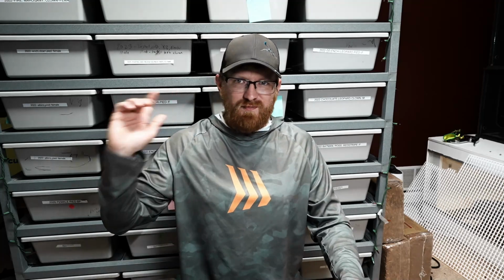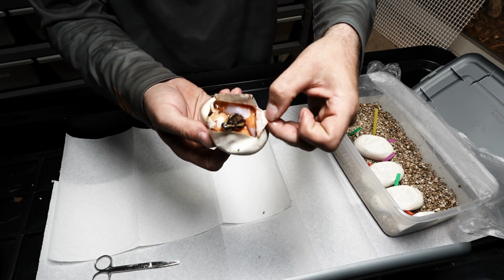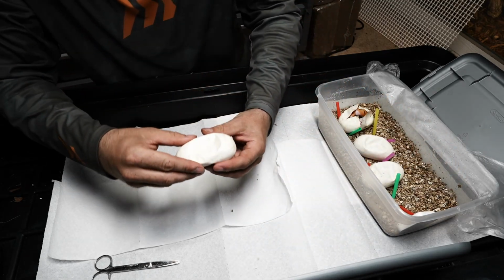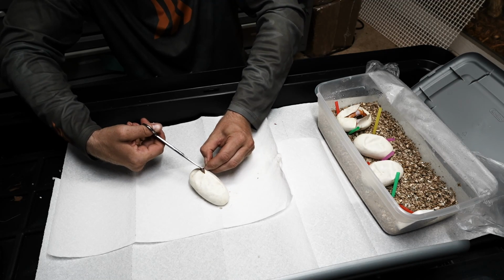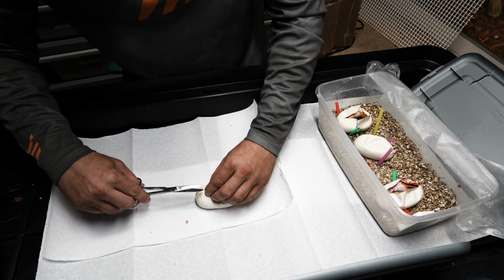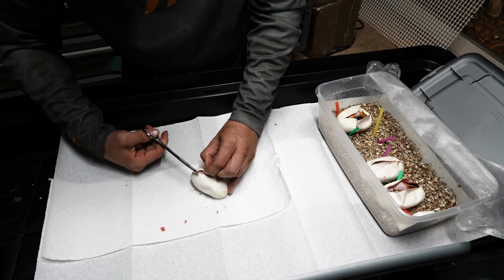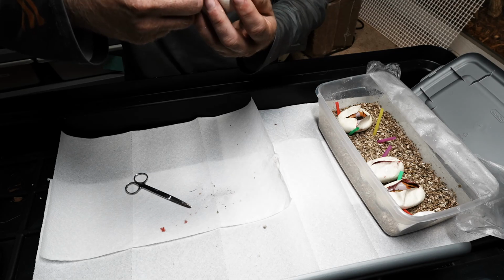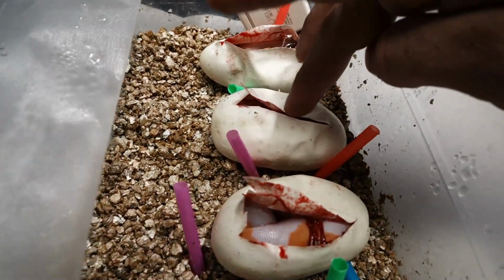Ball Python Snakes HATCHED !! Reptile Collection ! Amazing BABIES ! Clutch #2 VLOG !